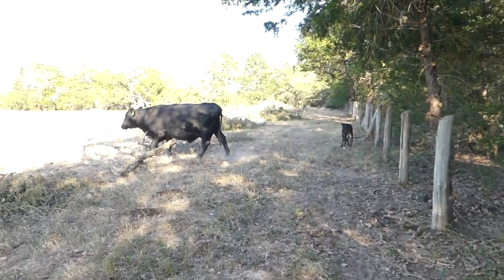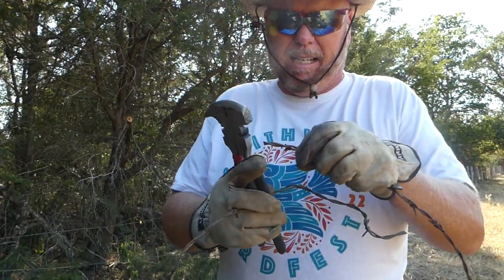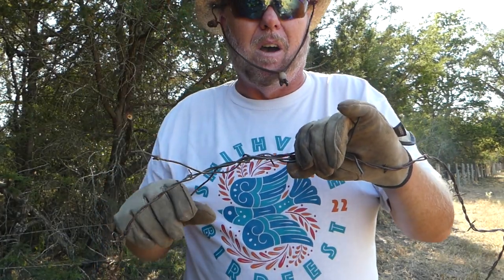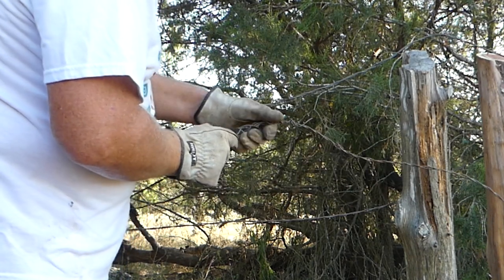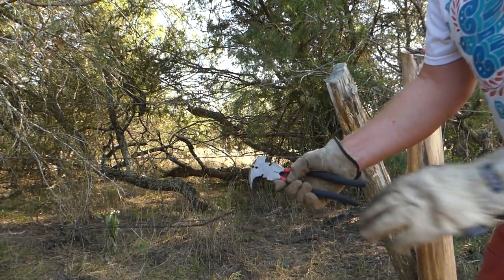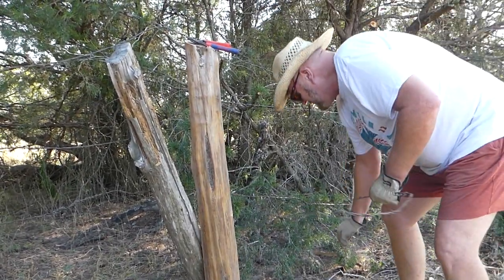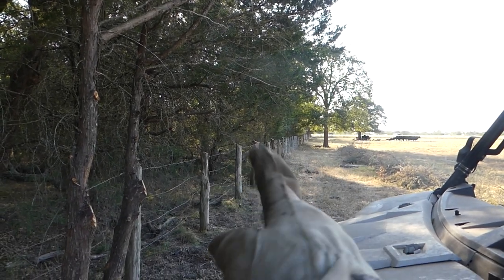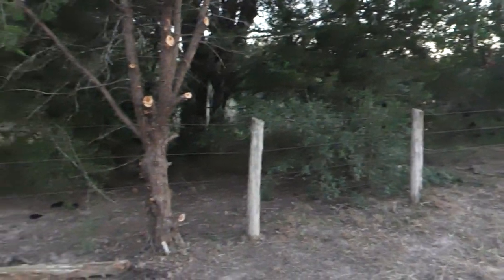Farmers Hack to SPLICE BARB WIRE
This is the best way to splice broken barb wire. The benefit is it doesn't require any fancy tools,, can be done by hand while on the range, and lasts they lifetime of the fence.

Thanks for the visit!